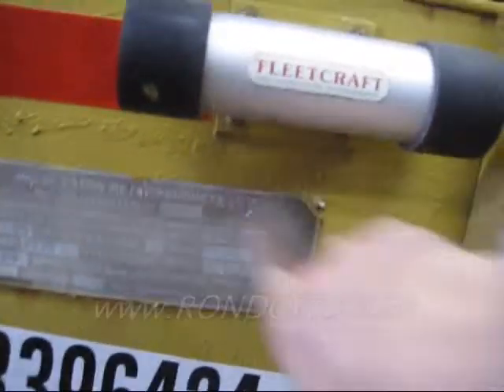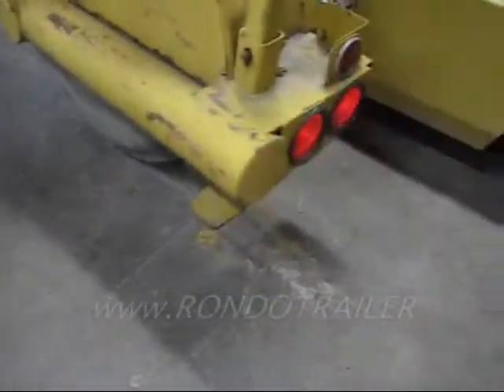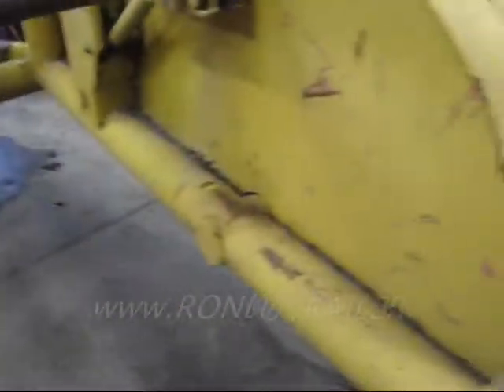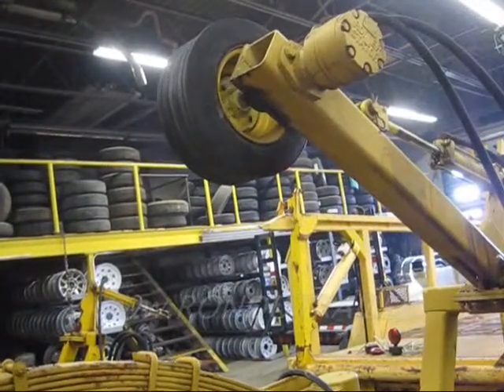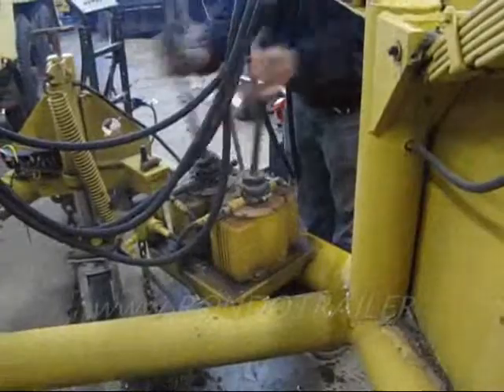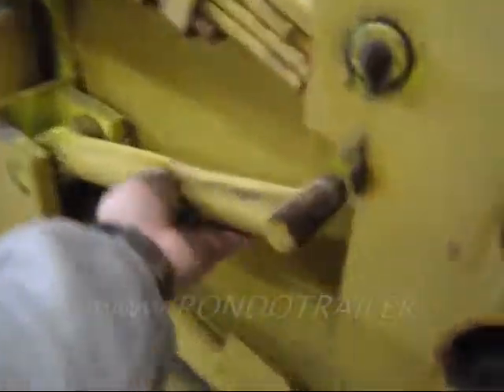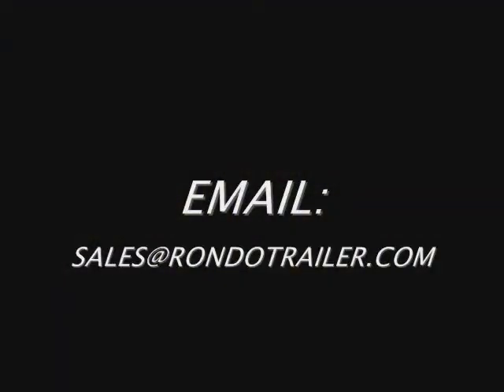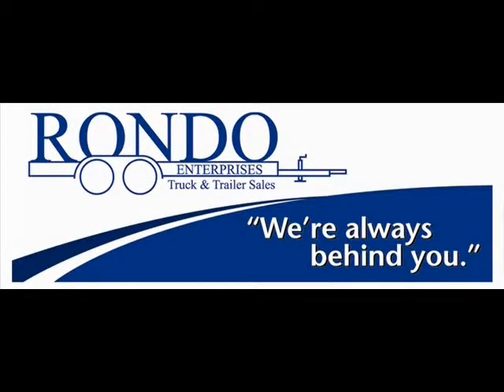Eaton 17000 LB spool trailer Hydraulic drive SOLD.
SOLD.